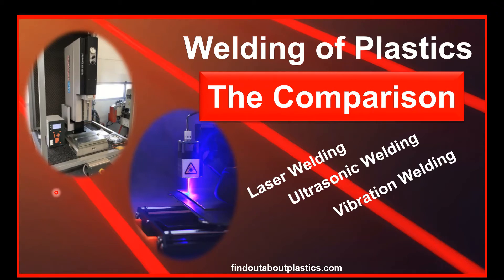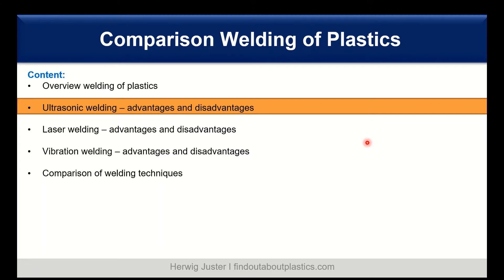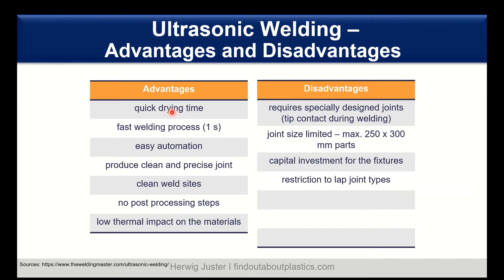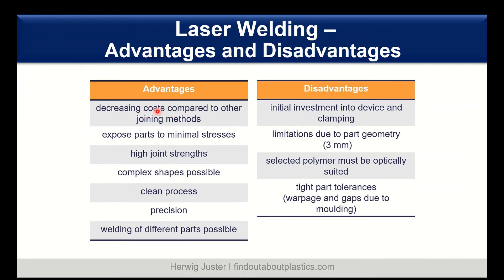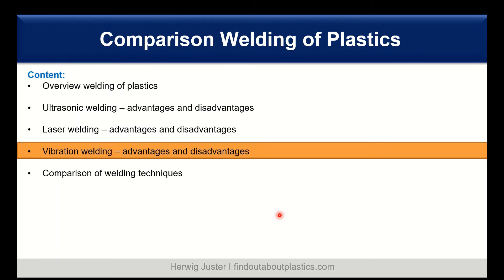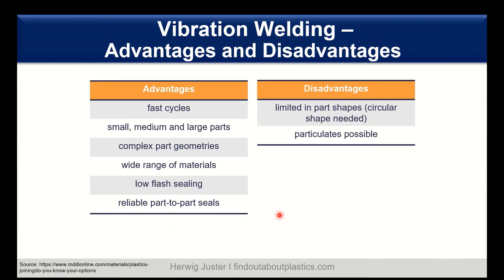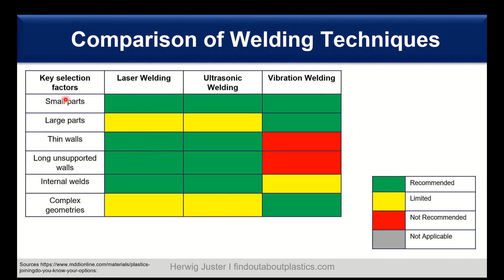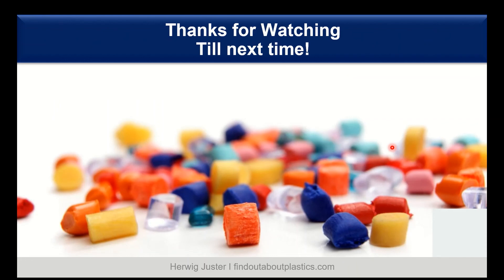Welding of Plastics - Comparison of Laser, Ultrasonic, and Vibration Welding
Today we compare three different plastic welding techniques to each other: laser, ultrasonic, and vibration welding.

Time stamps:
00:31 Overview welding techniques
01:24 Ultrasonic welding – advantages and disadvantages
03:52 Laser welding – advantages and disadvantages
06:04 Vibration welding – advantages and disadvantages
07:50 Comparison of welding techniques

Best regards,
Herwig Juster